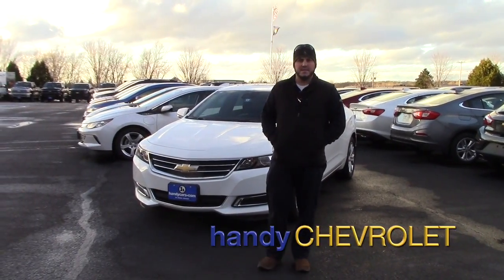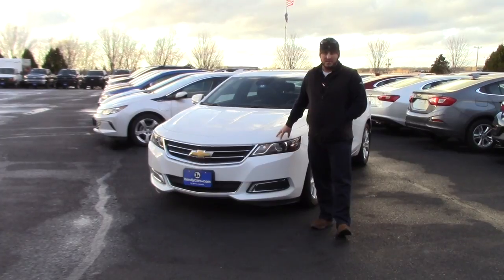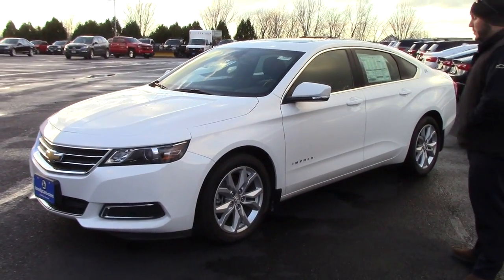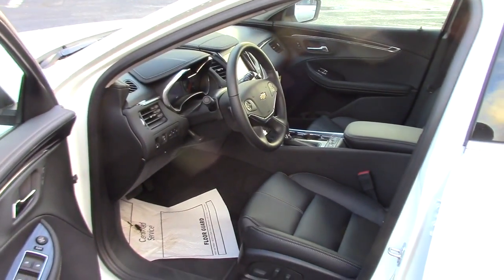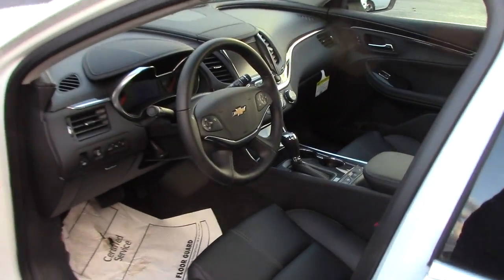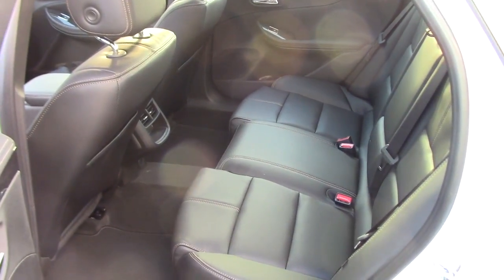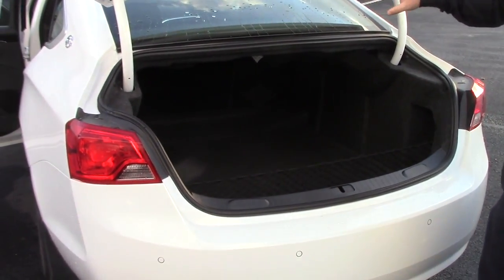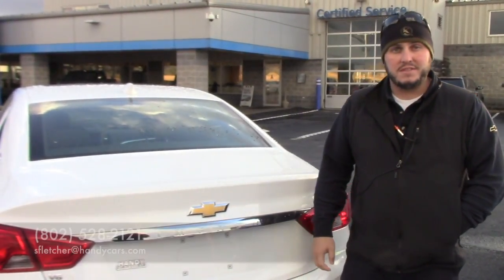2017 Chevrolet Impala for Fran from Seth